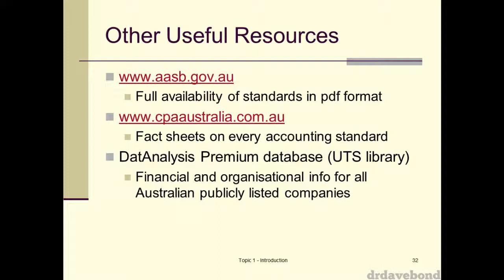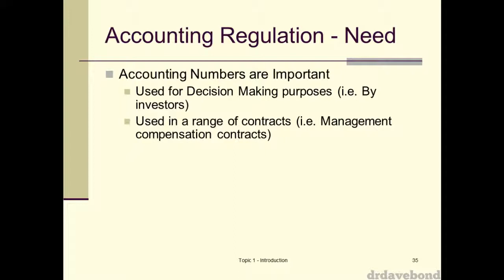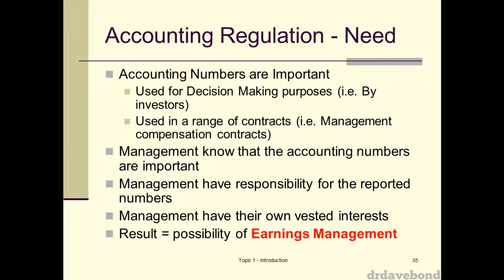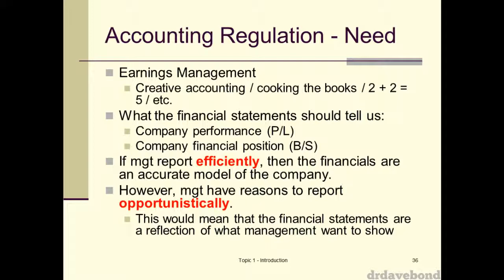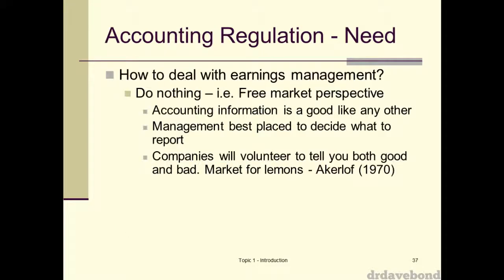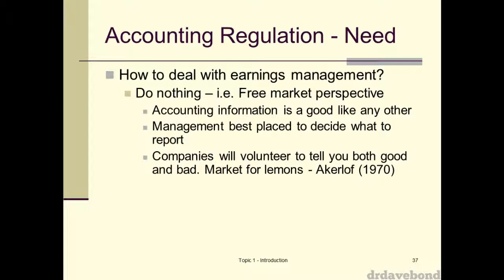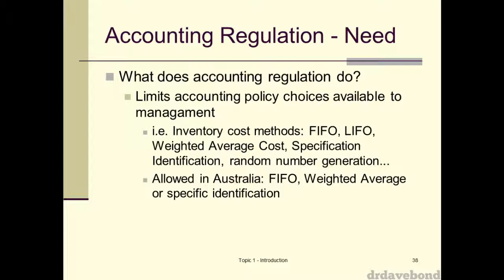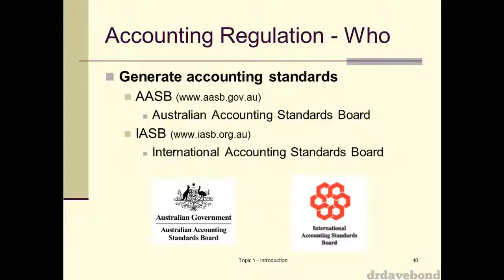Introduction to Financial Reporting - Part 5/6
This is a recording of a lecture presented on the 27th of February 2014. It provides an introduction to what accounting is, how accounting is used and accounting regulation.